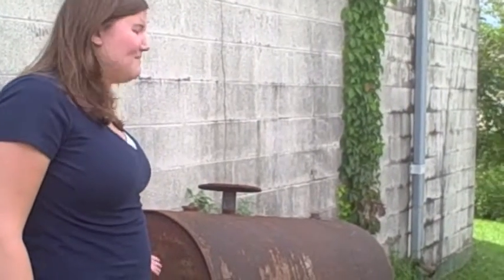Sample Testimonial #2.m4v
All we are saying is, give Bioheat a chance!

This video was made as an example video to show members how easy it is to talk about heating oil. Becky is on staff and does not actually use heating oil.